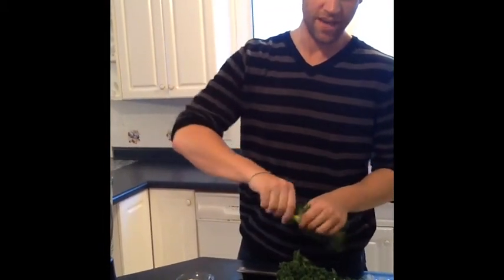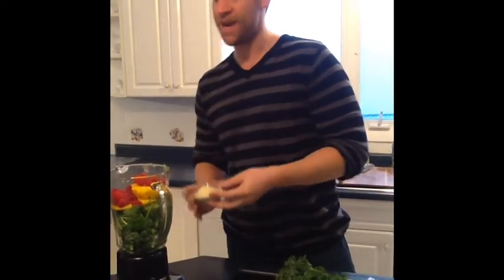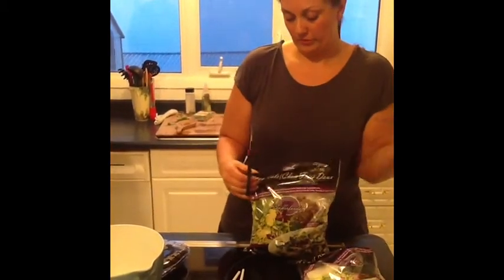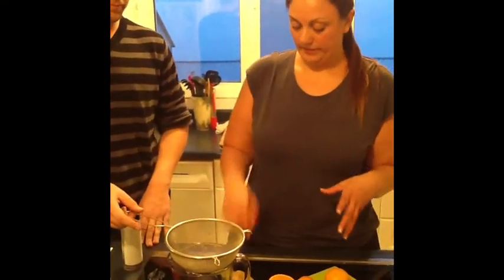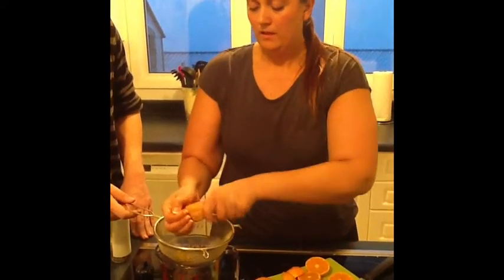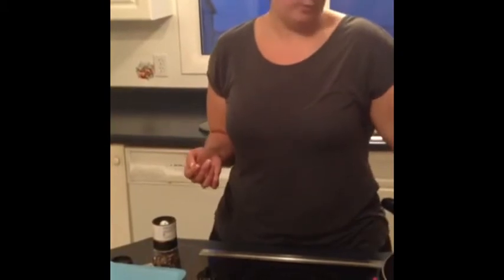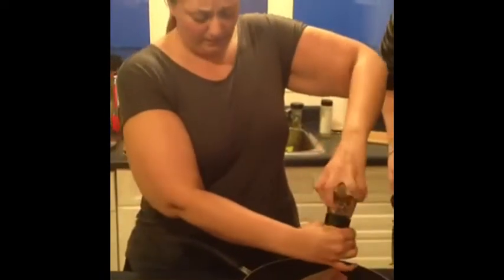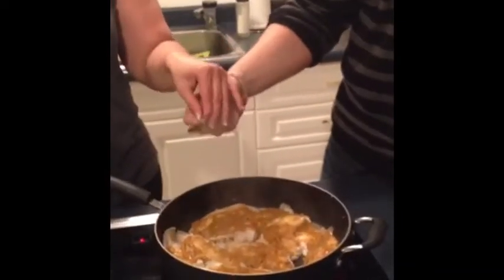One Fit City Food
Healthy food served up to the gang with Emma Cloney and Jordan Ceicewa.

Tonight we made a stunning white fish topped with red pepper and walnut pesto. As well as a dark leafy kale salad with orange spice dressing, and a bean and protein blend (not pictured here due to tech difficulties).  The green smoothie was a hit even with the skeptics.

enjoy a night of healthy cooking and a meal that only take 20 mins.